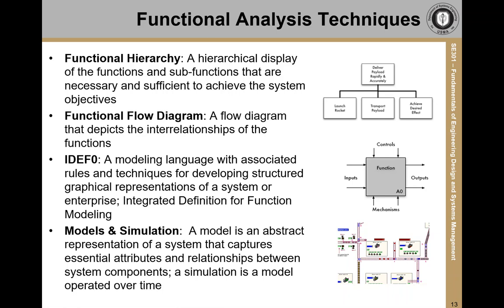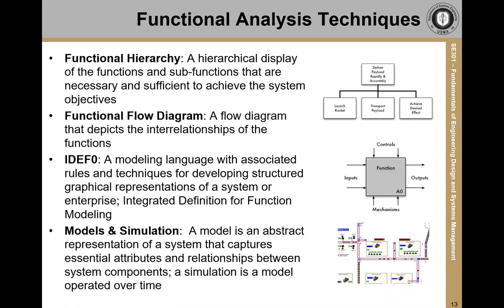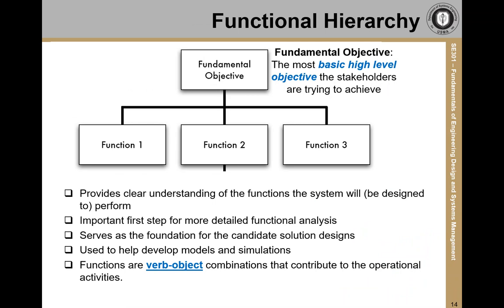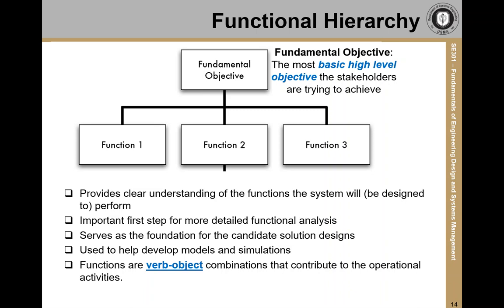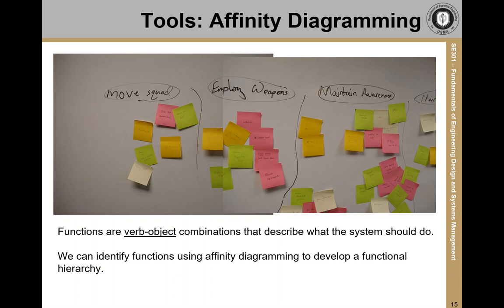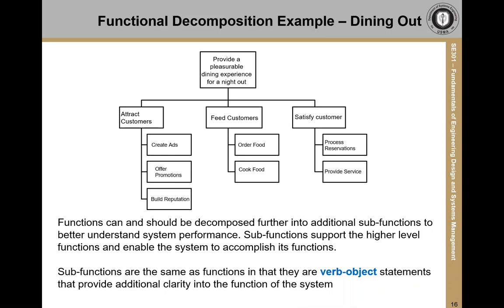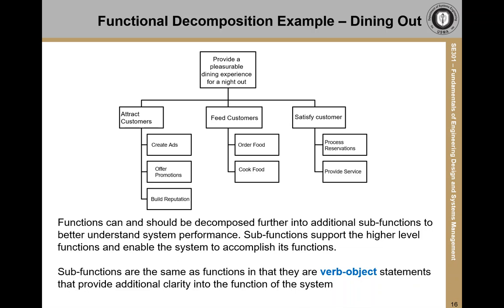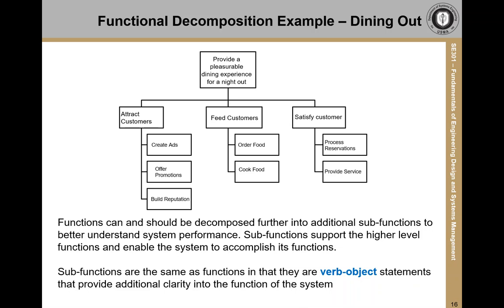SE301 Lesson 5 Part 2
Lesson 5 from SE301 taught during summer semester 2020.
Lesson covers Functional and Requirements Analysis.